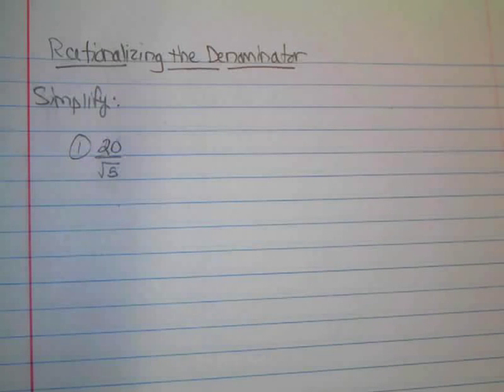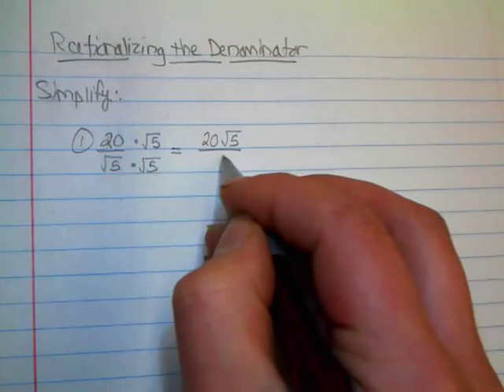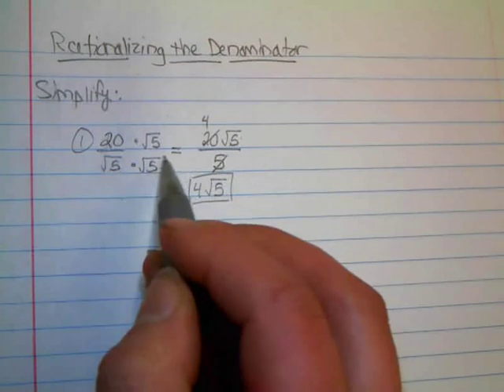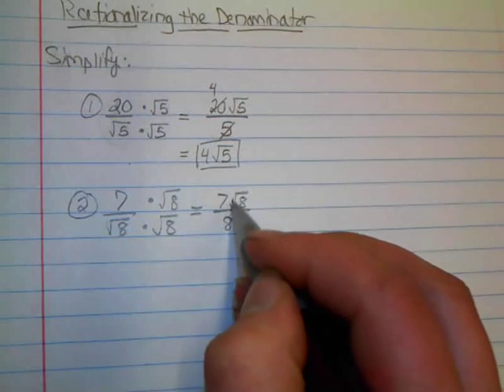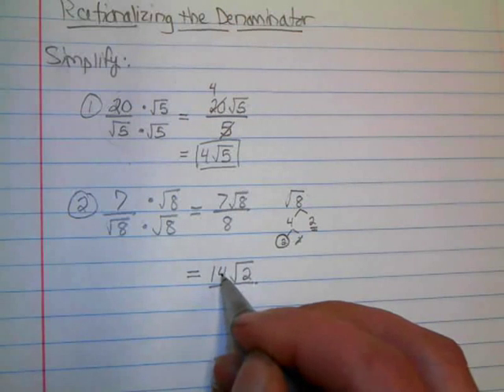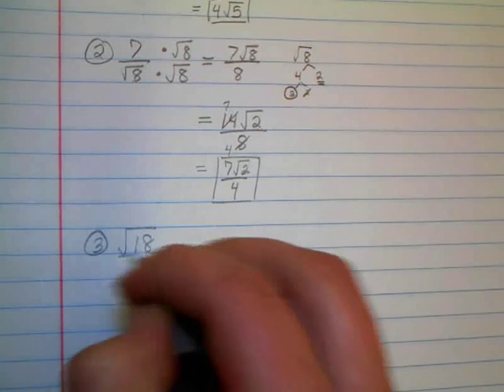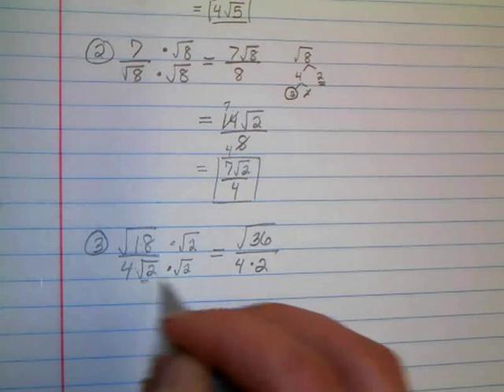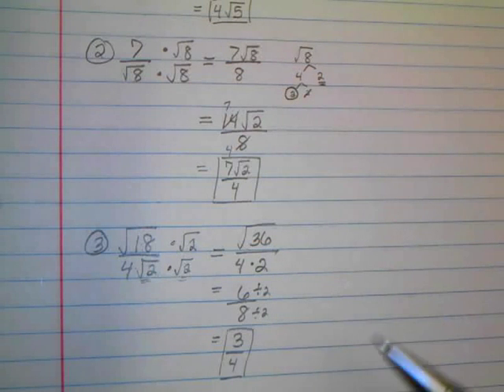Rationalizing the Denominator